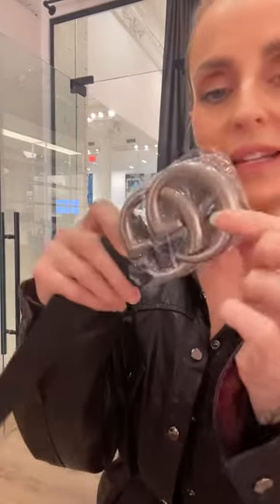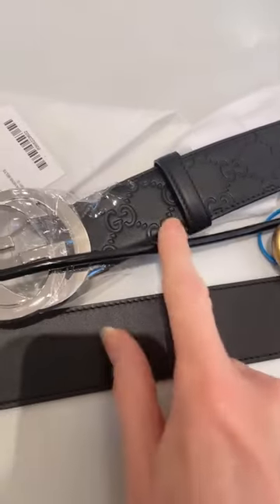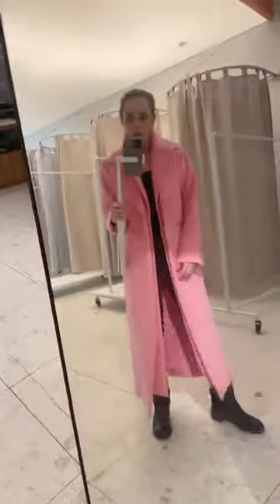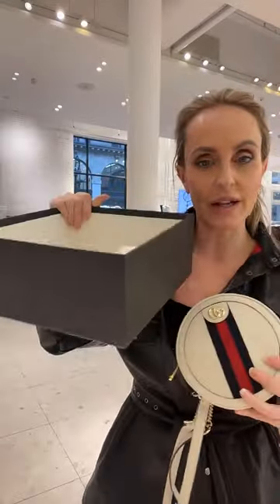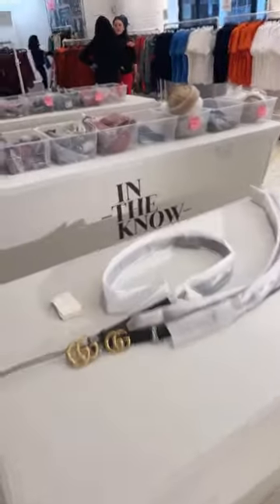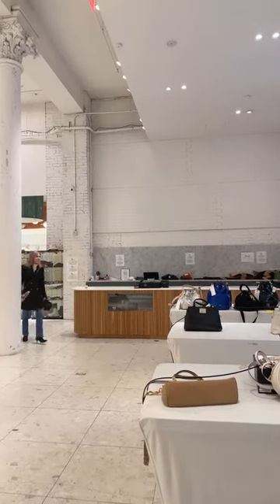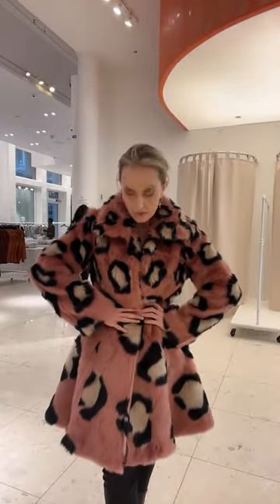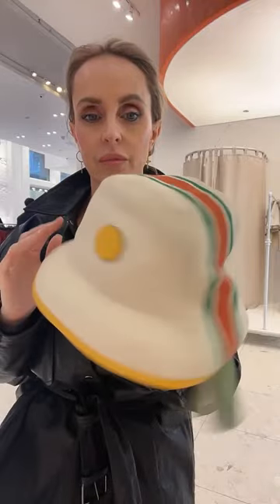70% Off Gucci Sample Sale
70% Off Gucci Sample Sale! Don't miss out!